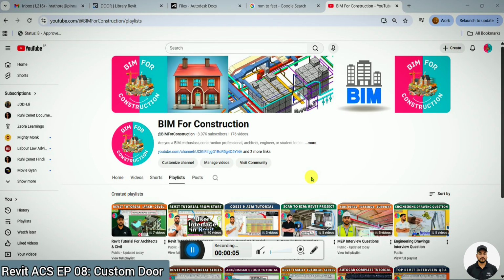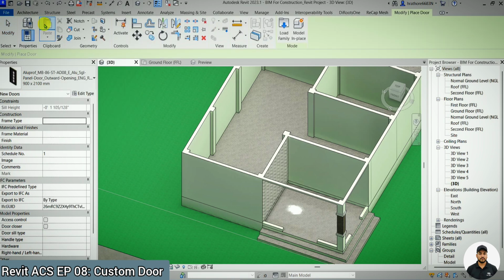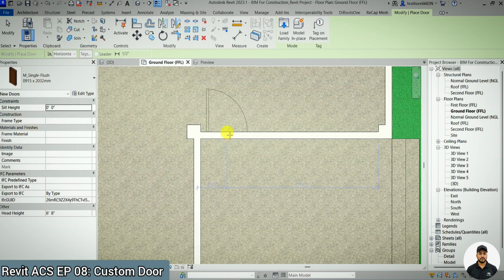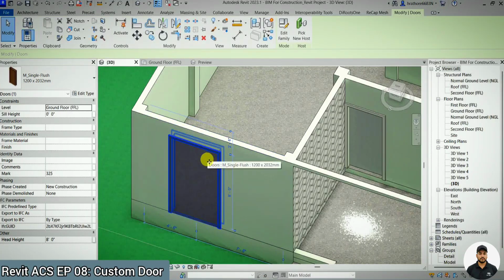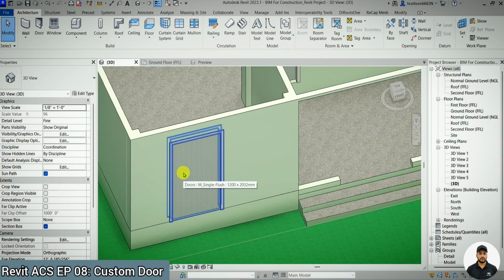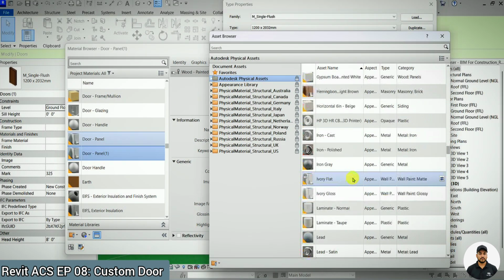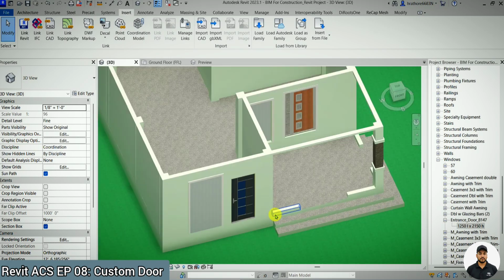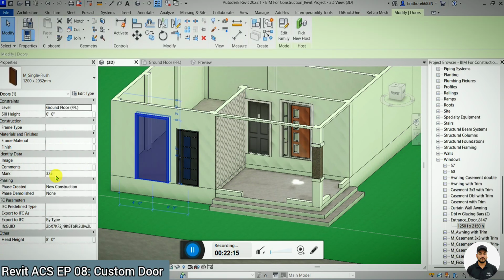#08 Revit Architecture: Create & Modify Doors in Revit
Revit Architecture Beginner: Create & Modify Doors in Revit
Learn how to place doors and how to modify door width and height in Revit?
Understanding types of doors & material used.
How to load door family from Autodesk Library?